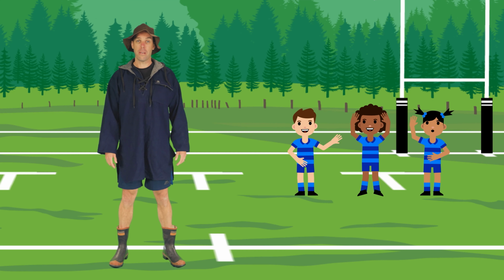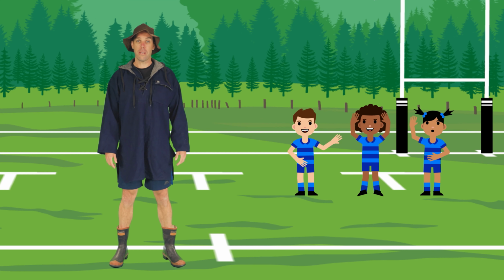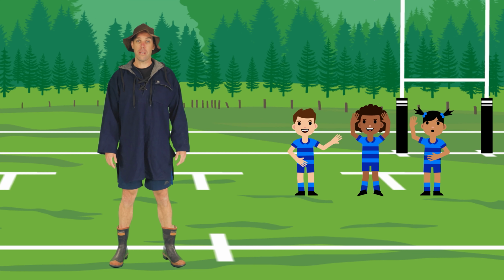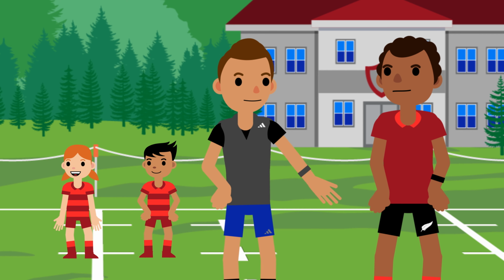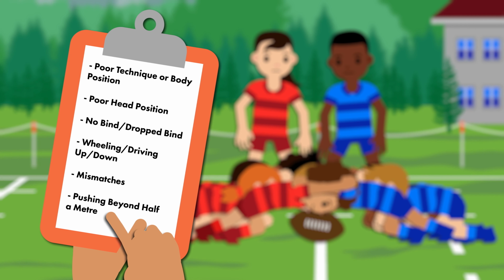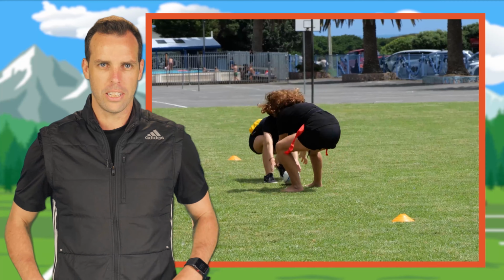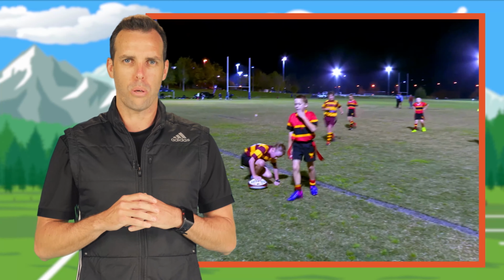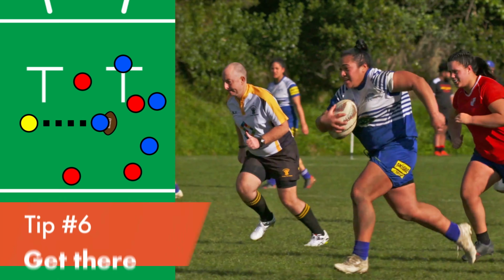Full Rugby Game Management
The whole series of rugby referee hints for Small Blacks Rugby with Professional Referee, Mike Fraser